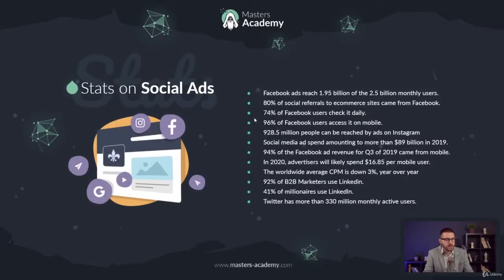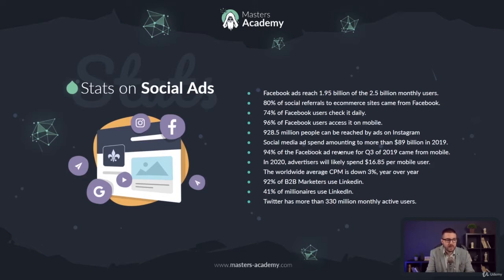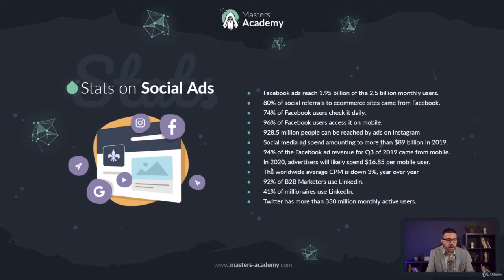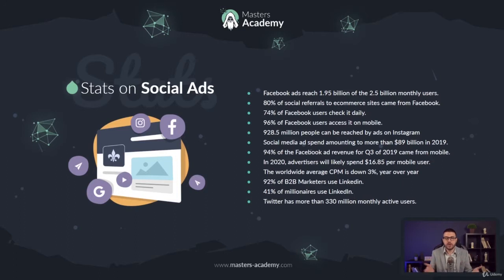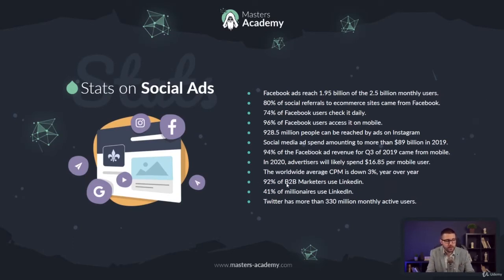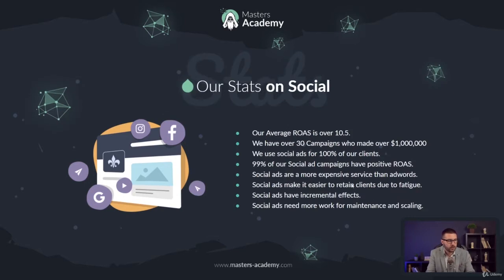Facebook Introduction|Facebook ads|Facebook marketing|Facebook business page|Insurance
mobile tips bangla
review
apple
pc
gaming
tml
smartphone
mark zuckerberg
metaverse
metaverse explained
technology
tesla
anhem
mobile tricks
bangla tutorial
stock market
tech news
elon musk
facebook stock
meta stock
indian
scammer
meta
podcast
tech
facebook reels
facebook reels monetization
facebook reels se paise kaise kamaye
smarty
ray ban stories by facebook
lunettes connectées
ray ban
rayban stories
facebook glasses
ray-ban stories
rayban stories review
ray ban facebook glasses
facebook rayban
ray ban stories facebook
ray ban stories
ray ban stories review
are aquarium test strips good
are aquarium test strips accurate
test strips
too many water changes aquarium
michael's fishroom rant
michael's fish room rant
michaels fish room rant
rant
michaels fishroom youtube
michael's fish room youtube
fish room vlog
guppy fish
michaels fishroom
michaels fish room
michael's fishroom
pak health info
how to get married woman phussy
dua kashmeri
desi health
pak health care
desi health tips
how to lose fat on your face
how to be happy all the time
aunty
pakistani actress
romantic stories
romantic dreams
secret of a happy relationship
romantic story
romantic girl
married woman
urdu facts
facts 2021
smartylove
smartygirl
smartyaction
smarty love
smarty knowlege
smarty girl
ray ban facebook
smarty action
giuseppe ricci
radio 24
david parenzo
giuseppe cruciani
la zanzara
facebook id hack 2022
how to hacking facebook account in mobile 2022
how to hack facebook password
how to hack facebook account without login code 2022
how to hack facebook account 2022 by new method 100 work
facebook password hack kivabe kore
facebook id hacking
facebook id hack
facebook hacking
how to hacking facebook account without phone number and email 2022 in bangla
how to hack facebook account 2022
how to hack facebook account
reels
reel
reels se paise kaise kamaye
reels facebook
reels bonus program
reels bonus
reels play
reels monetization
facebook reels bonus payout setup
facebook reels play bonus payout setup
facebook reels bonus requirements
reels play bonus facebook
facebook reels bonus
diptanu shil
how to hide mutual friends on facebook
how to hide friends list on facebook new update
how to hide friends list on facebook even mutual friends
how to hide facebook friends
how to hide facebook friend list
hide friends list on facebook
facebook friends list
paano itago ang friends list sa facebook
how to hide friends list on facebook new update 2022
free
eats
lg
goldstar
vcr
vhs
scammed on facebook
scammed
vlogger
family
couple story
story
documentary story
facebook scam
podcaster
stick with kaji - podcast
ryan's world dad
ryan's world mom
ryan's toysreview parents
ryan's world parents
podcasts about life
stick with kaji
kaji family
vendendo no facebook ads em menos de 24 horas
fazendo primeira venda no facebook ads
vendendo no facebook ads
como anunciar no facebook ads
facebook ads: como fazer dinheiro
renda extra com facebook ads
ganhar dinheiro no facebook ads
primeira venda no facebook ads
vender no facebook ads
alex3718vargas
alex vargas
creat facebook reels and earn money online
facebook reels update 2022
make money with facebook
ray-ban connectée
how to earn money from facebook
ray ban connectée
ray ban connectées
hba services
facebook se paise kaise kamaye
online earning in pakistan
facebook earning in pakistan
facebook earning
best
new
lewlater
laterclips
lew later clips
later clips
clips
technology news
tech reviews
tech review
reviews
best of
clip
tech show
artificial intelligence
robotics
robots
new inventions
inventions
new technology
future technology
news
computers
computer
phones
phone
unboxing
futuristic
future
discussion
smartphones
gadgets
gadget
therapy
unbox
unbox therapy
ray-ban connectées
tech podcast
ray ban x facebook
later
lew
lew later
customize status bar facebook
customize
facebook status bar settings
status bar
tricks
tips
all settings in bangla
android tutorial
soumen mondal
natunerdak
natuner dak
new update mod menu free fire
ffh4x auto kill cracked
macro free fire
codigo global free fire
golemcito games
total gaming
donato
codigos free fire
free fire va a cerrar
memo
fire
donato free fire
ff
free fire live
brawl stars
roblox
free fire video
freefire
nueva
pro player free fire
battle royale
free fire garena
mascota
free fire latam
thedonato
garena
garena free fire
memounstro
wtf free fire funny moments
ddg gamers
free fire
hasport
b series
engine swap
k20
k24
ivtec
vtec
civic si
type r
k series
b swap
k swap
integra
civic
technical sabbir
facebook secret settings
facebook secret setting
facebook update
facebook new update 2022
shortcut bar facebook
facebook shortcut bar
how to customise your shortcut bar on facebook
customise your shortcut bar